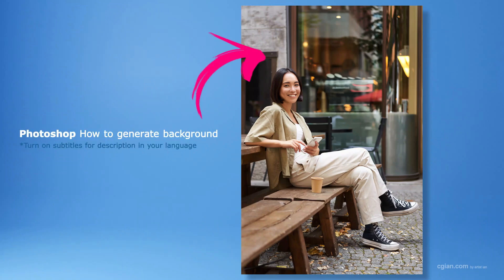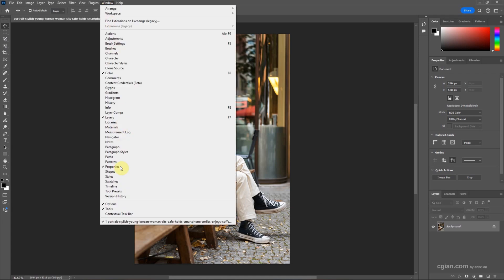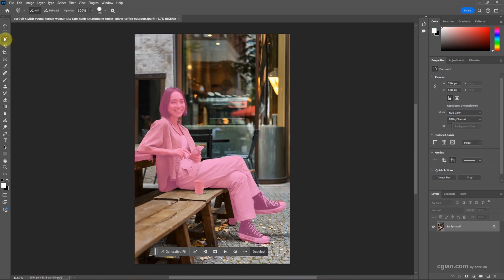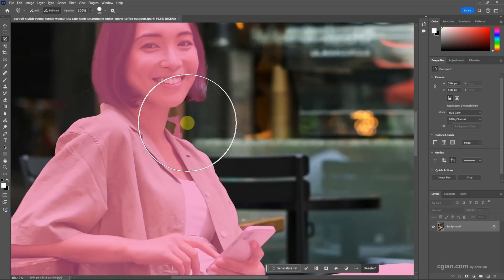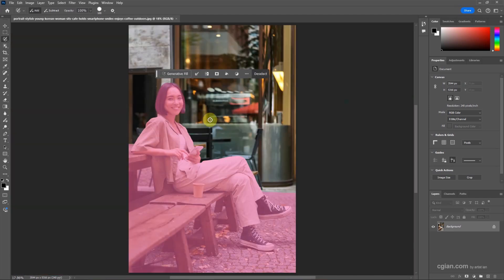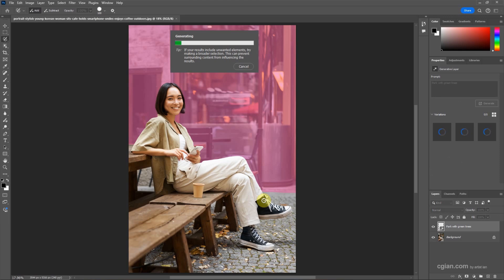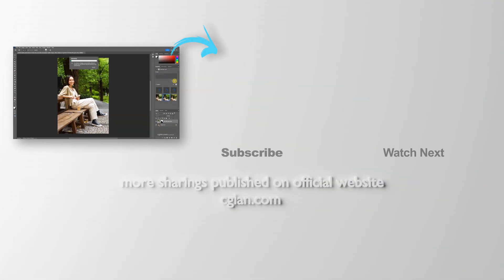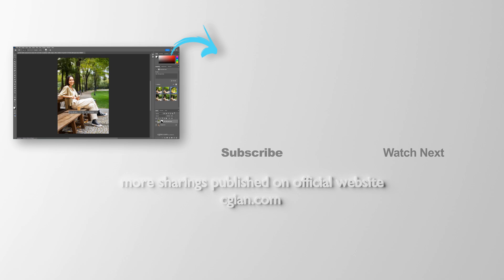How to generate background in Photoshop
Adobe Photoshop AI tutorial shows how to generate background for an image or photo, by using Generative AI Tool. In this tutorial, we will go through how to activate contextual task bar for Generative Fill in Photoshop 2024. We can use contextual task bar to select object, and type the prompts for generating object, for example, the image background. This is quick AI tool to change background in a photo. Steps are easy to follow for any users. Happy sharing and I hope this helps.

Timestamp
0:00 Intro - How to generate background in Photoshop
0:15 Open image in Photoshop
0:19 Show Contextual Task Bar
0:25 Select Object
0:31 Make selection to background
1:10 Generative Fill and input prompts
1:33 3 options for changing background